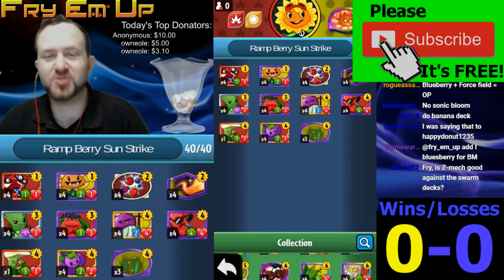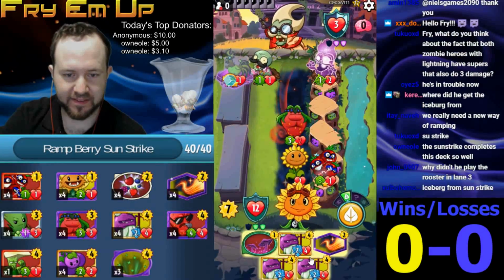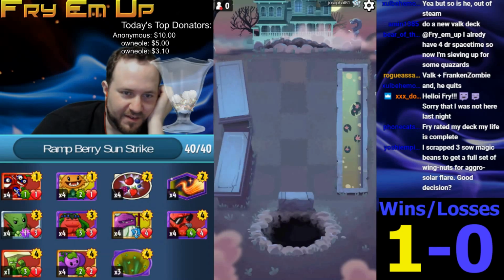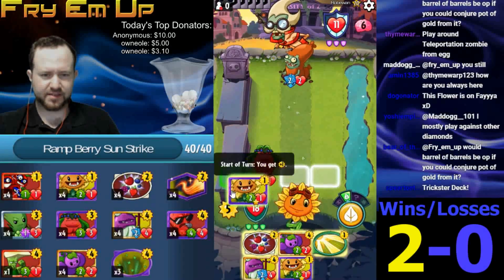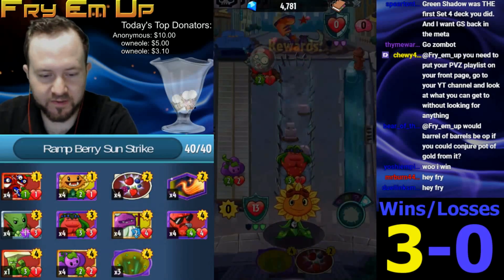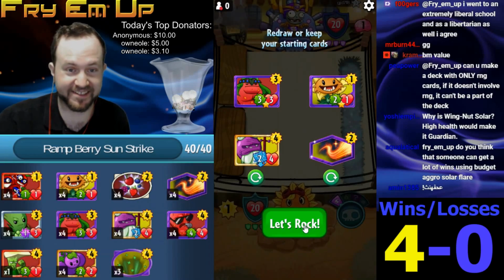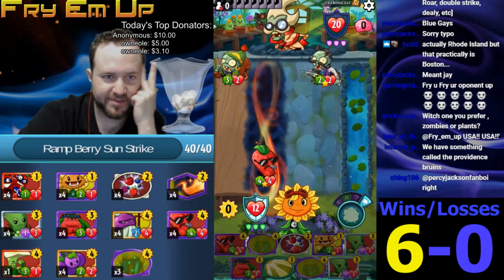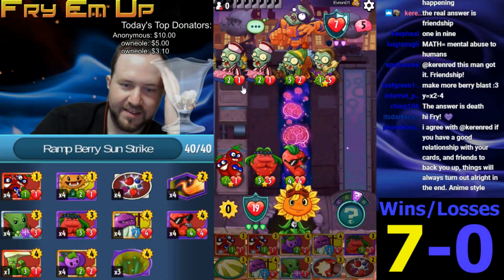Berry Deck Made Better (No Legendaries)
Solar Flare Berry Sun Strike Deck
This video was recorded before the recent patch and is still relevant.

For Frequently Asked Questions about this channel and PvZ Heroes,

NEW Twitch Schedule!
GWENT: Sun-Thur 4:30 PM - 6:30 PM